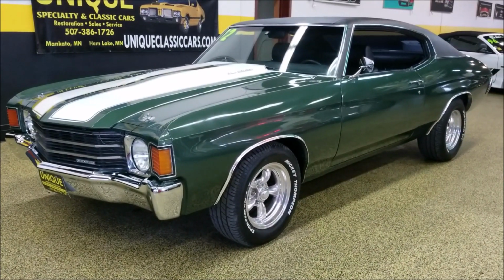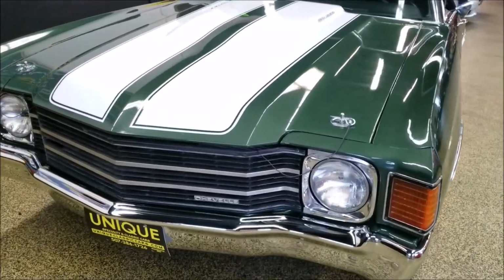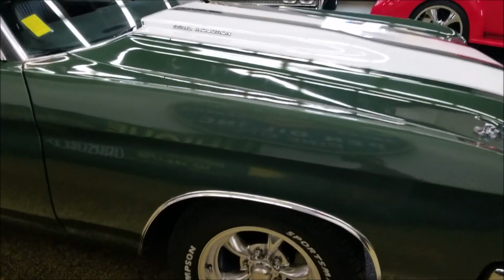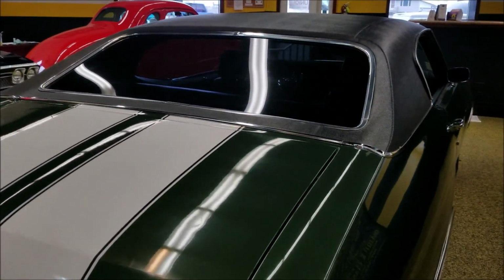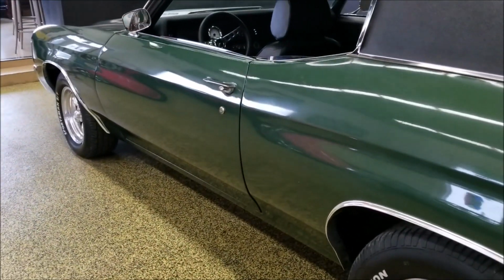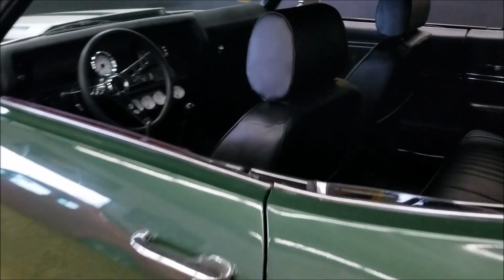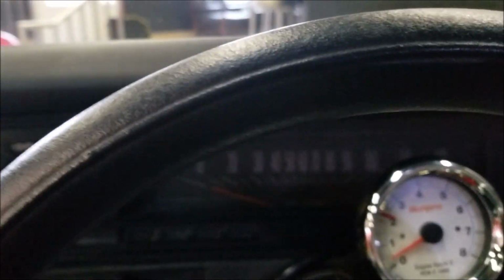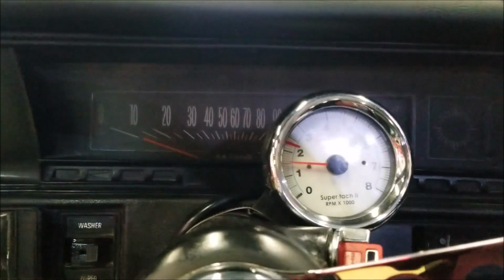1972 Chevrolet Chevelle | For Sale $34,900